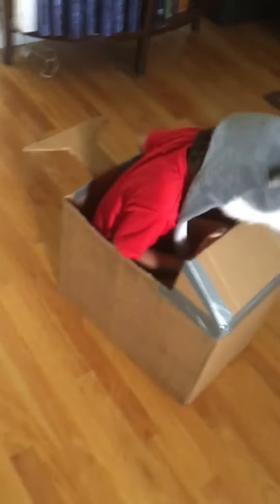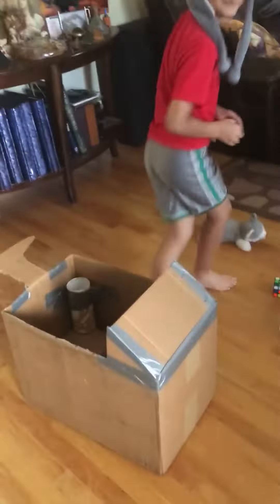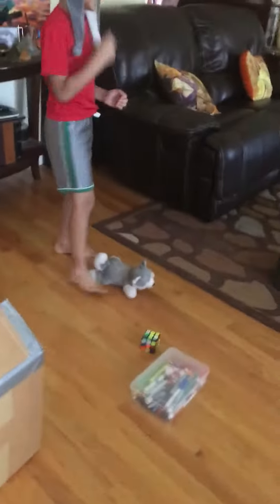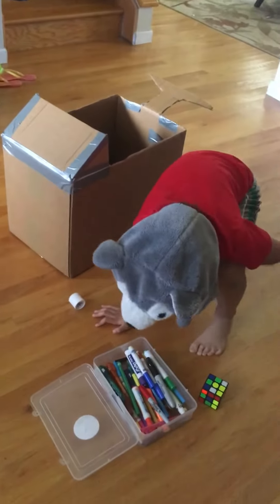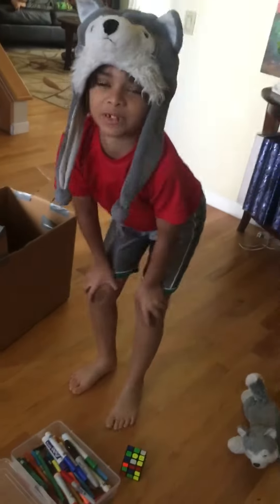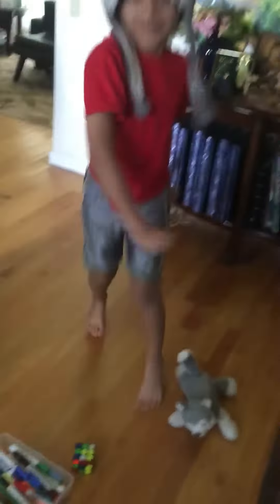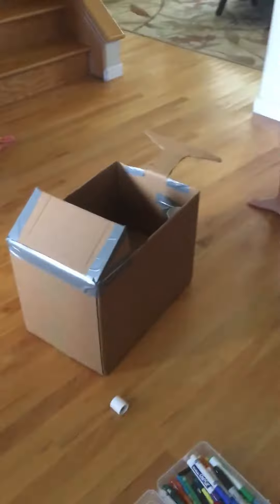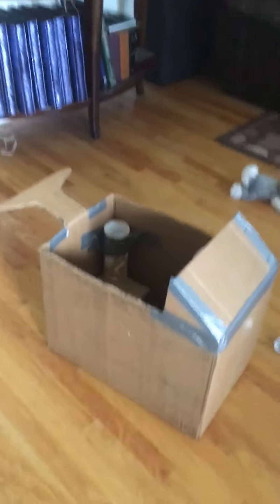Our “cybertruck” build - after spoiler & steering wheel but before paint-job